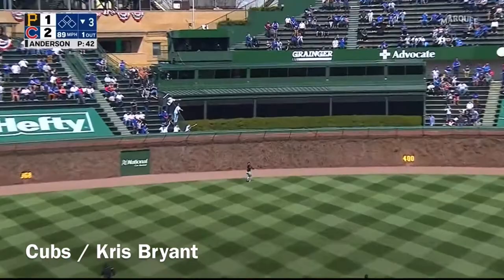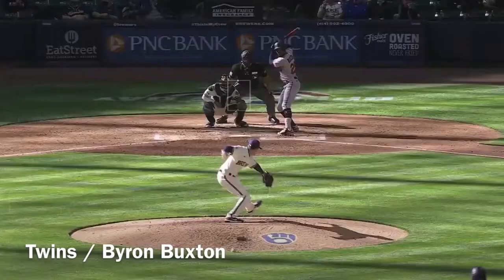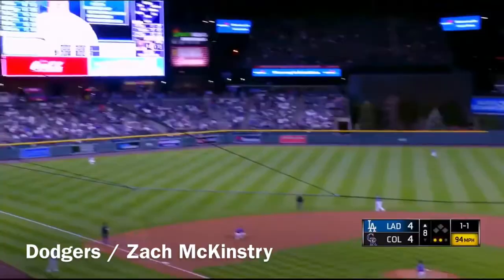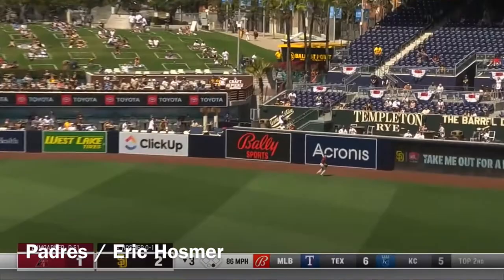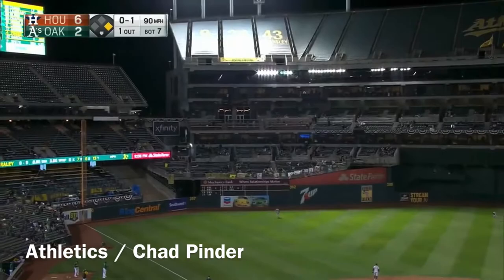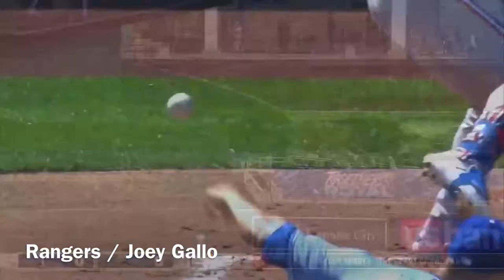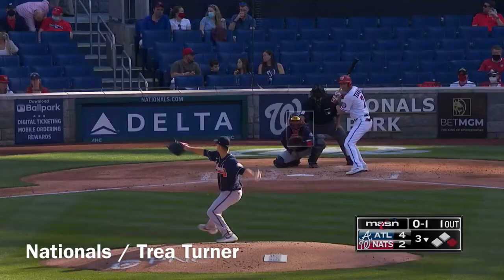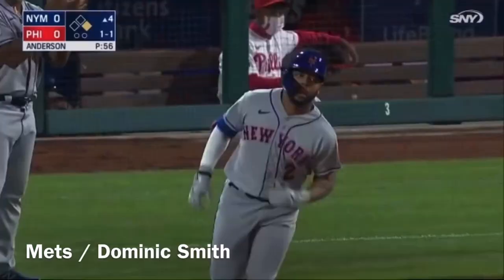Every Team’s First HOME RUN of the 2021 MLB Season!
Watch every team’s first dinger of the new season!